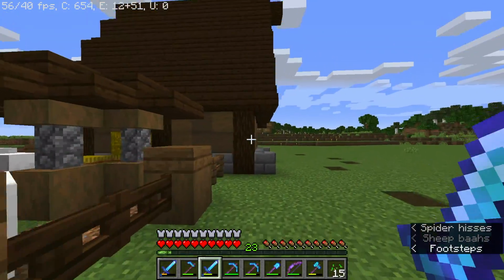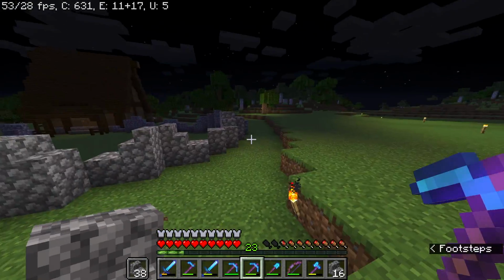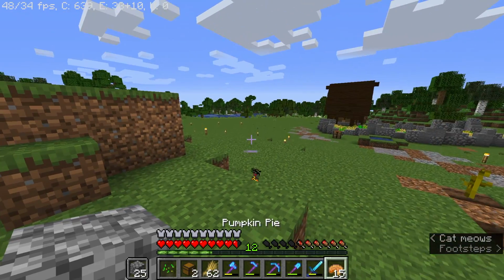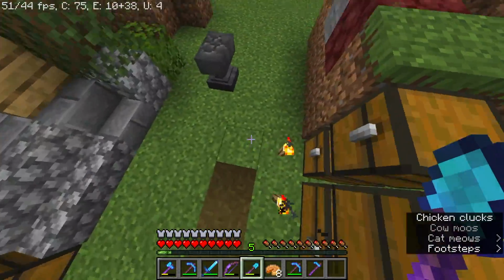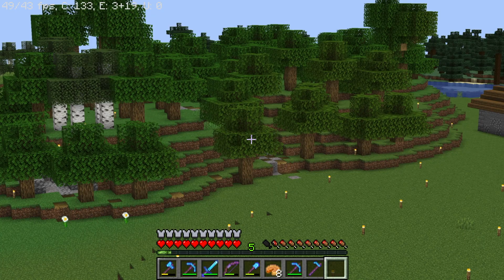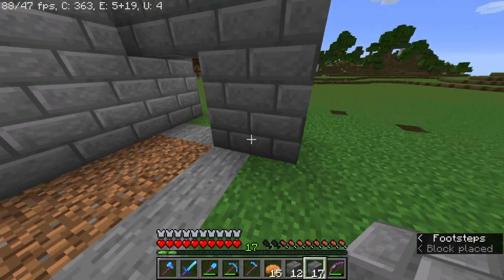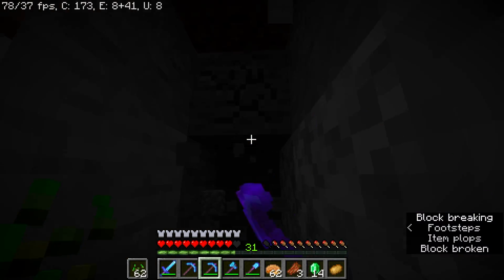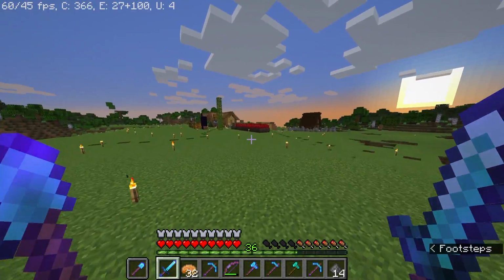From The Beginning, Ep 5 Farm and Church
You should really click the first one, not the fifth.

Music credits,
Amidst-Voices